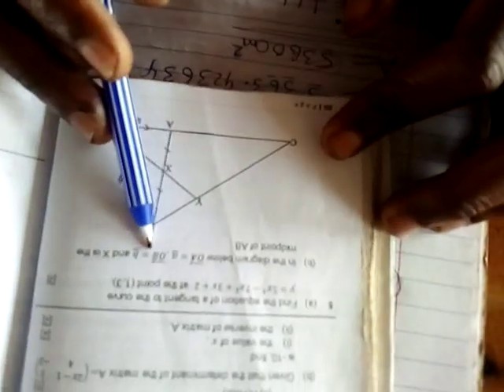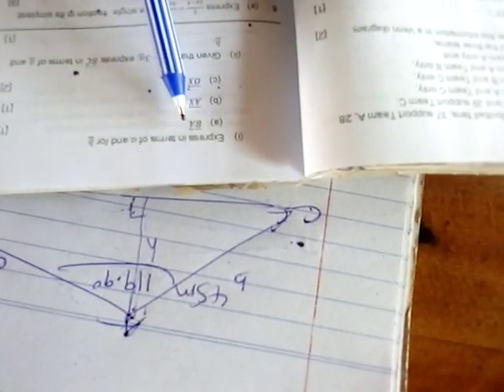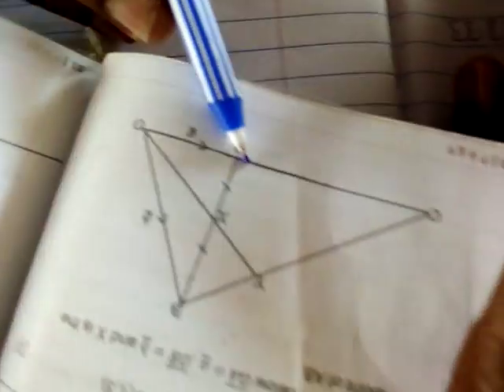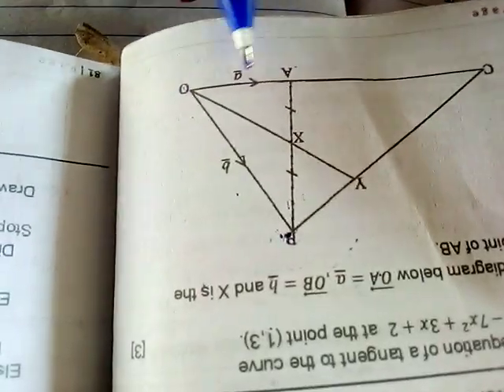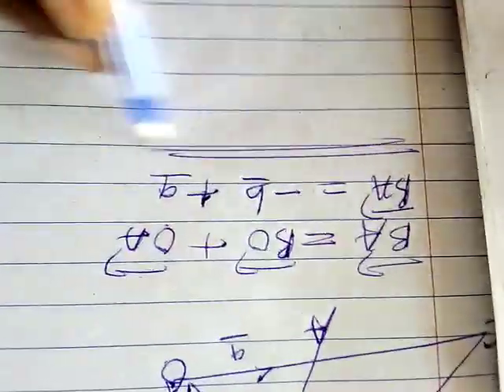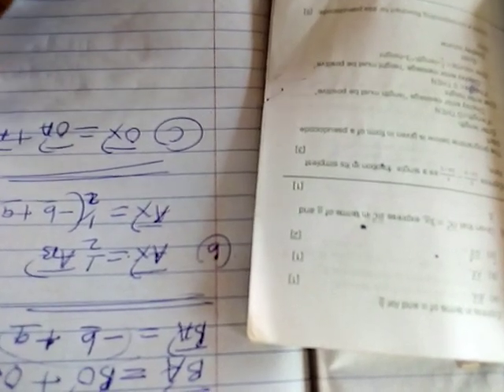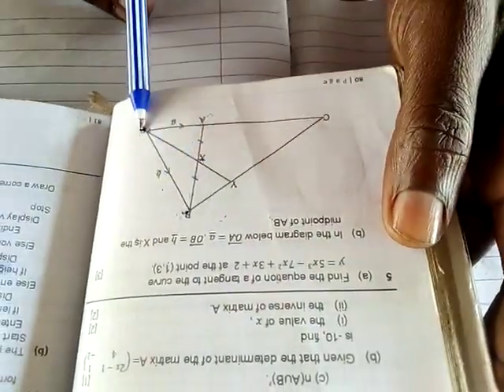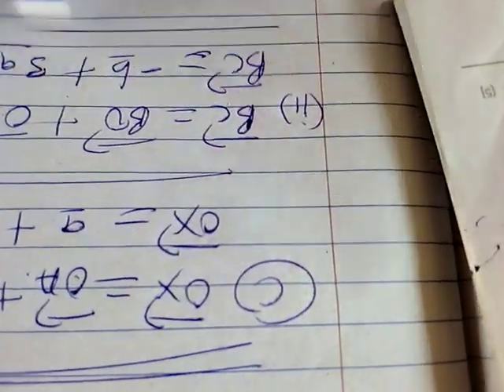August 5, 2024(1)